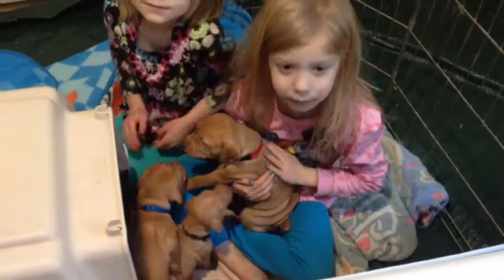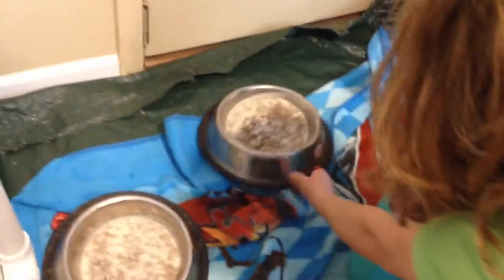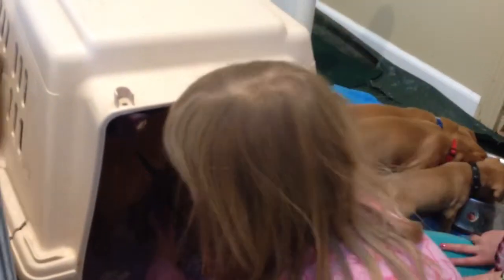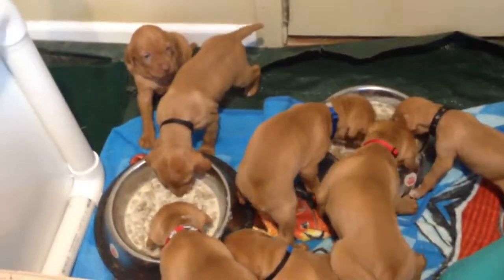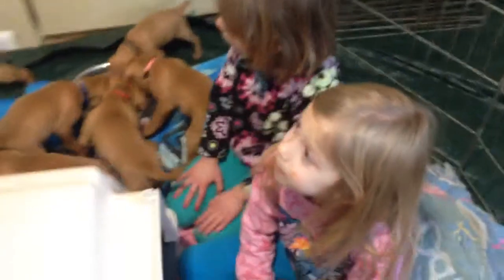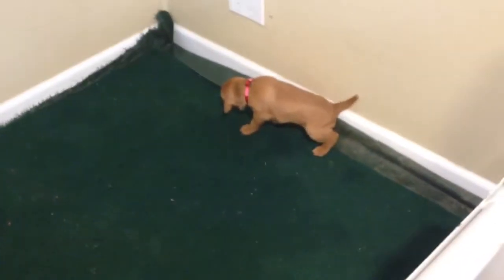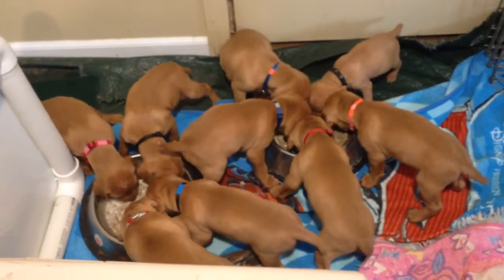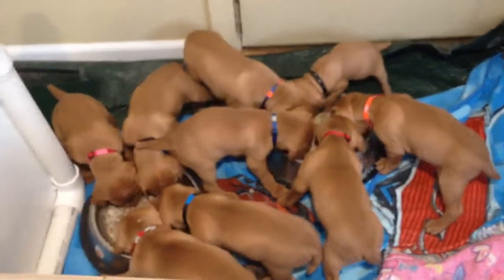Pups 3.5 weeks